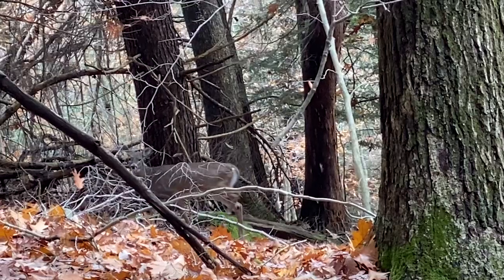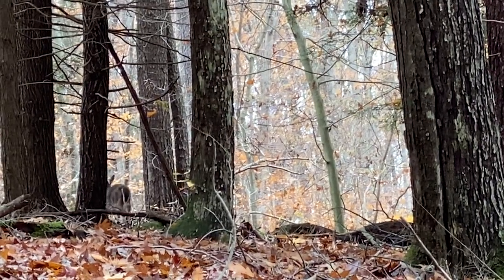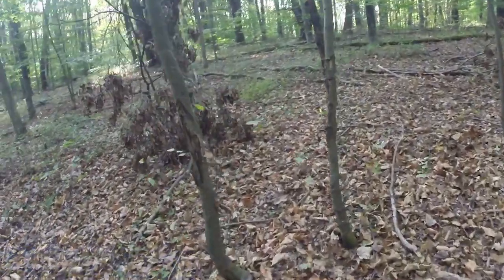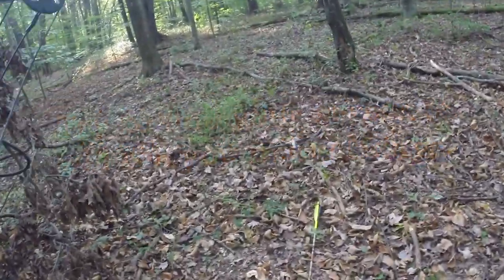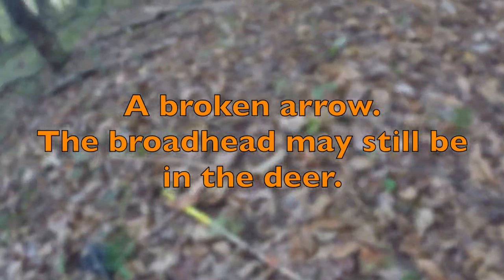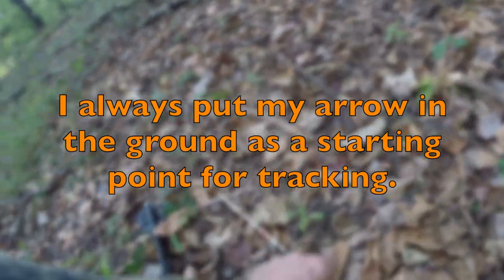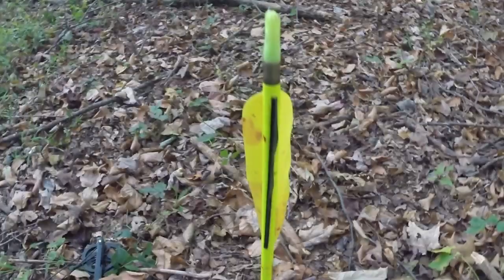Archery: Tips & Tactics 2023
The start of the 2023 archery season + a few tips.
The Rondinelli Project @PeacefieldStudio

Music Credits as required:
1.) Leslie's Strut: John Deley &  The 41 Players: mp3
2.) Music from Tunetank.com
Track: Rock the Energy by 99Instrumentals
3.) Music from Tunetank.com Track: Dynamic Power by RocknStock.mp3

Chapters
00:00 Intro
01:40 First Buck
03:00 Snorting Buck
03:30 Second Buck
04:41 Praying Mantis
04:55 Tips & Tactics for Beginners